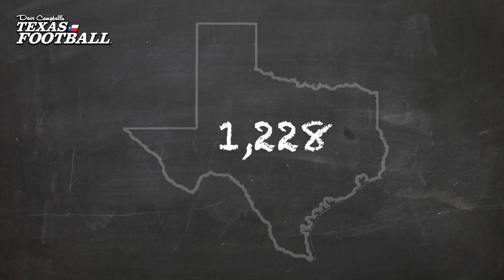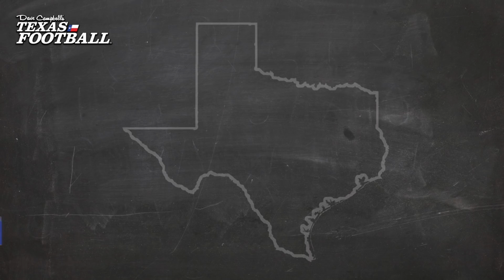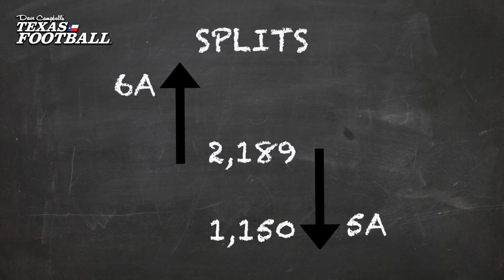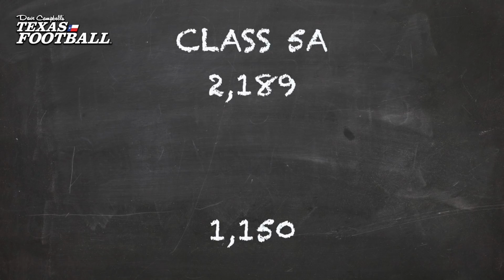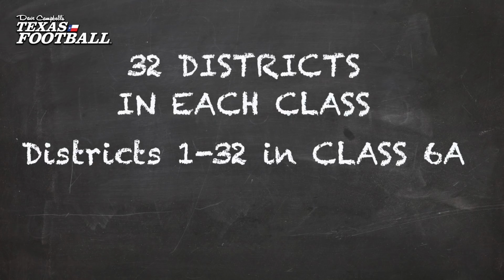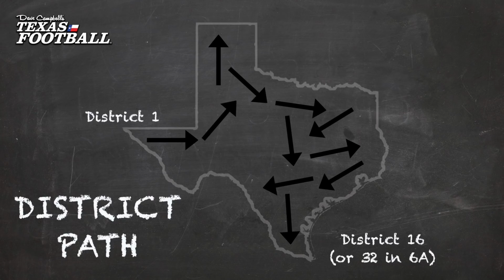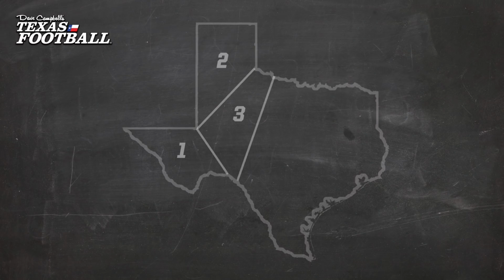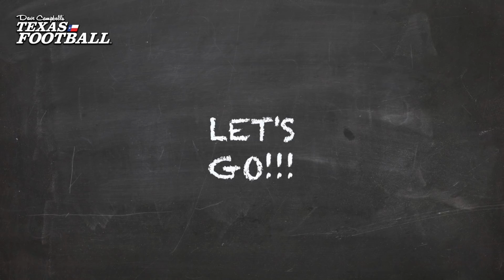How UIL Realignment Works — TexasFootball.com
How do you organize something like Texas high school football? Dave Campbell's Texas Football breaks down the ins and outs of UIL Realignment — how it works, who goes where, and why it matters.